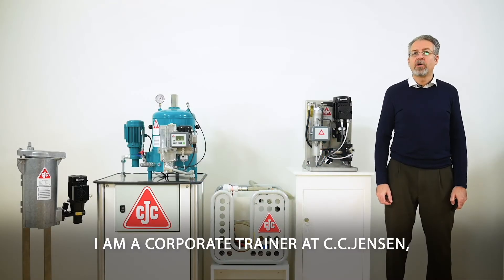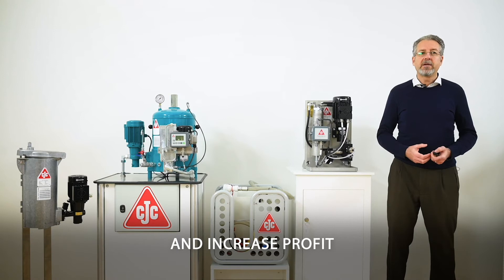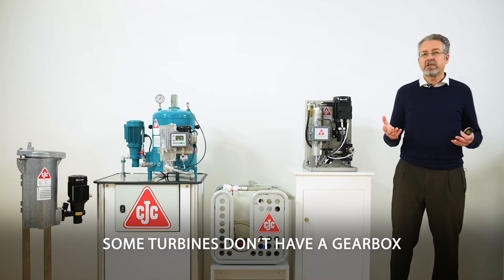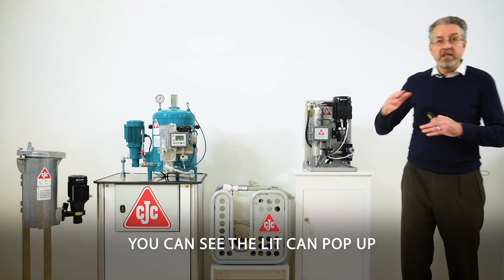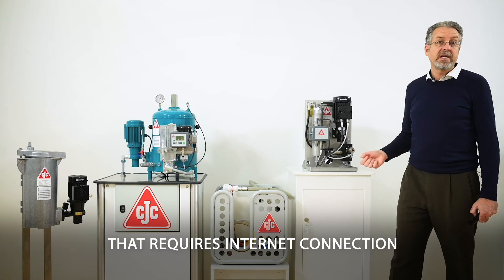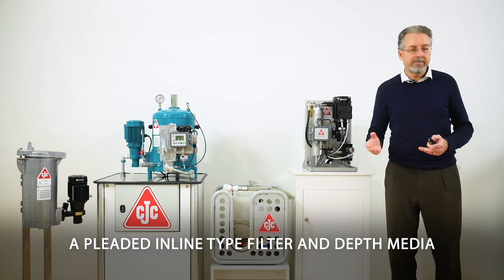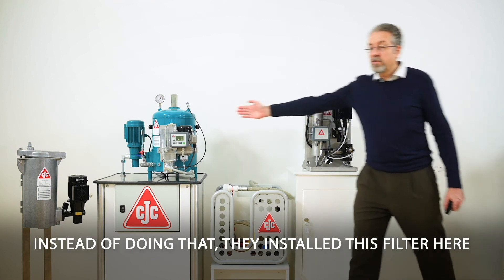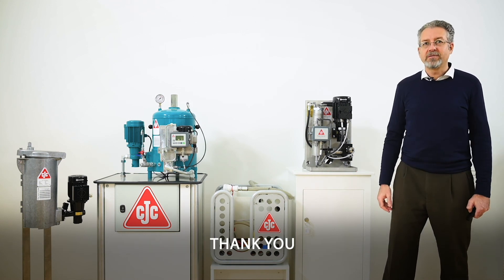Benefits of Offline Oil Filtration in Wind Turbine Gearboxes, Pitch Hydraulic and Bearings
This video takes you through an introduce to offline oil filtration solutions for wind turbine gearboxes, pitch hydraulic and bearings. You will be presented for the benefits you obtain such as optimized running conditions, reduced risk of sever breakdown, etc. Furthermore, we present your solution for online condition monitoring that helps you with predictive maintenance. Presented by our Corporate Trainer and Noria Partner Mr. Steffen D. Nyman.